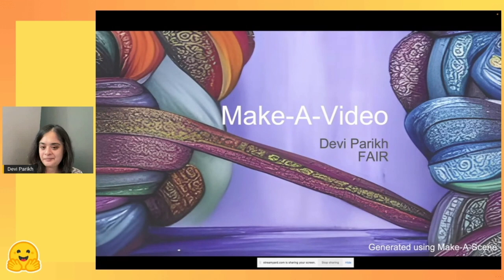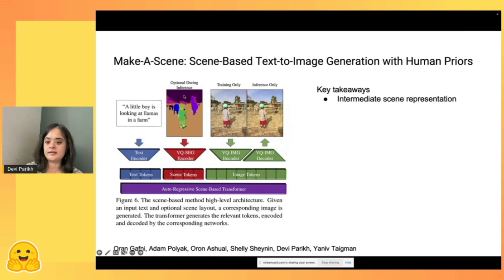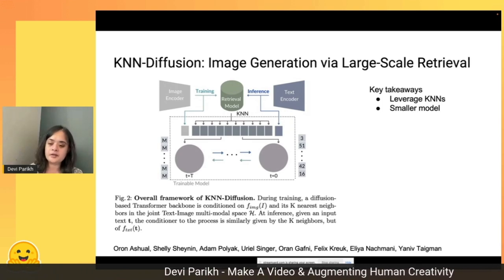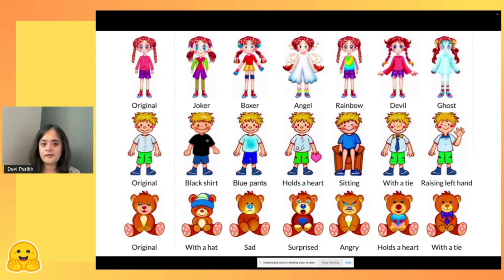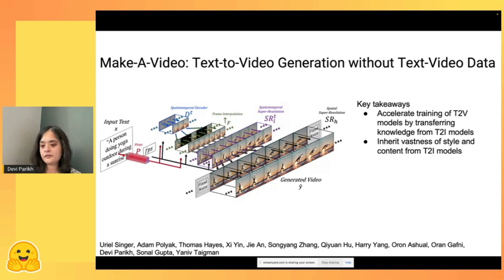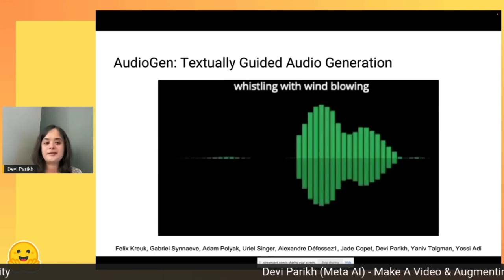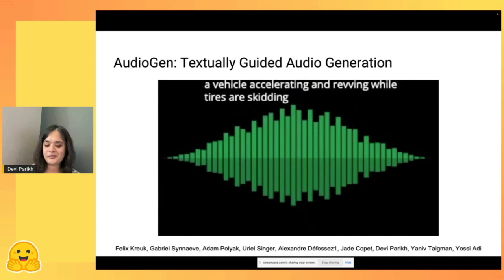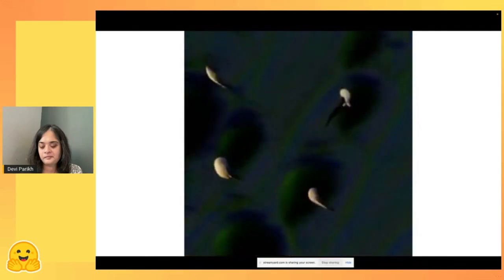AI for Augmenting Human Creativity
Join Devi Parikh from Meta AI to learn how her research lab is developing generative AI tools like Make-A-Scene and Make-A-Video that enable people to express themselves in novel ways through text, images, video, and audio.

Bio: Devi Parikh is a Research Director at the Fundamental AI Research (FAIR) lab at Meta, and an Associate Professor in the School of Interactive Computing at Georgia Tech. She has held visiting positions at Cornell University, University of Texas at Austin, Microsoft Research, MIT, Carnegie Mellon University, and Facebook AI Research. She received her M.S. and Ph.D. degrees from the Electrical and Computer Engineering department at Carnegie Mellon University in 2007 and 2009 respectively. Her research interests are in computer vision, natural language processing, embodied AI, human-AI collaboration, and AI for creativity.